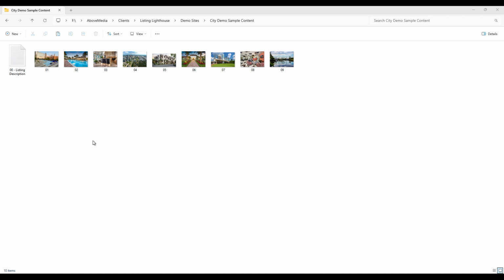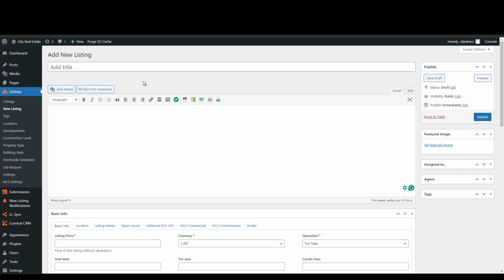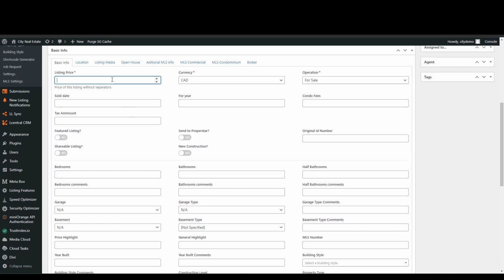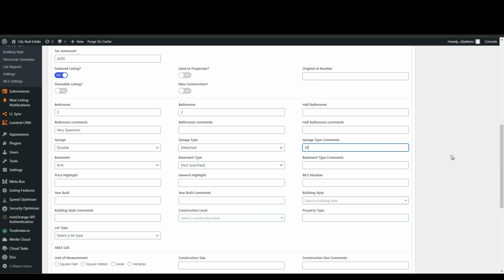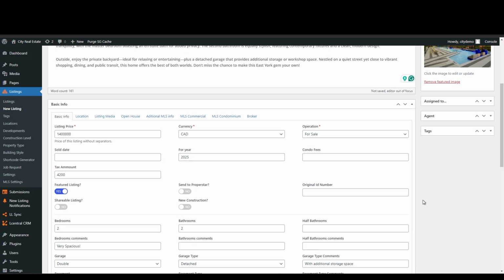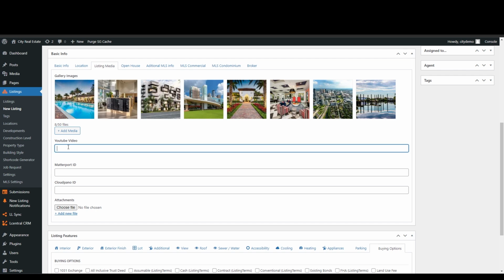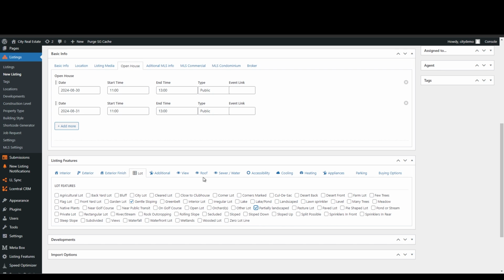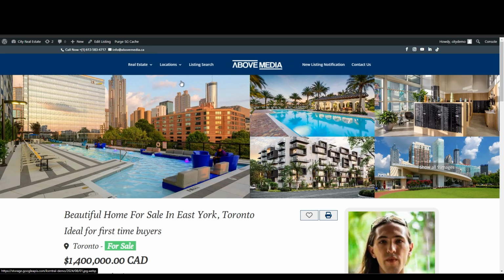Adding a New Listing to your Listing Lighthouse website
This video shows the steps to manually upload a listing to your website using Listing Lighthouse. Most of our users will import their listings from one of our many supported platforms, but adding a listing manually is also an option.